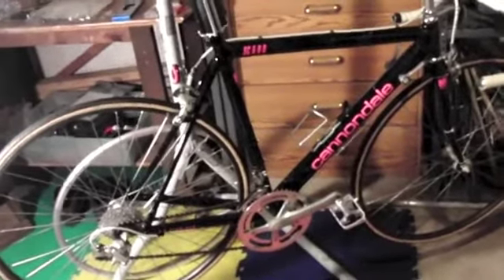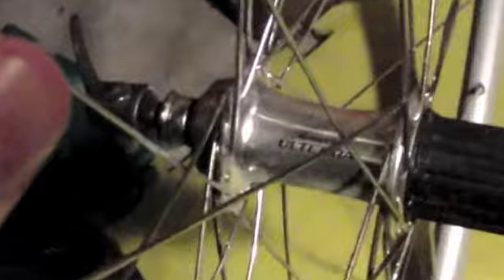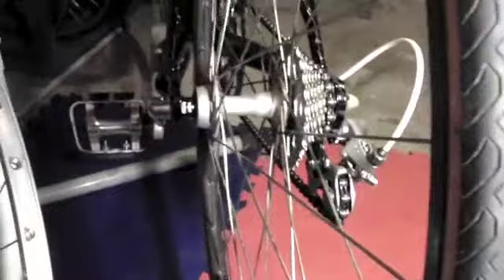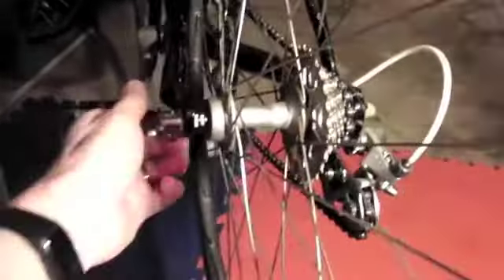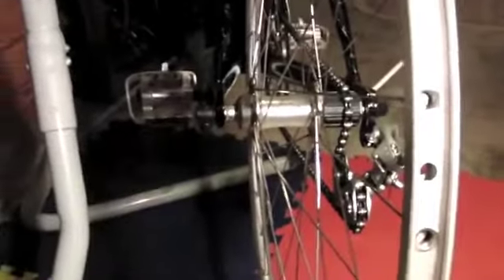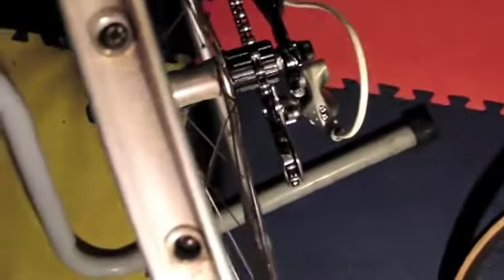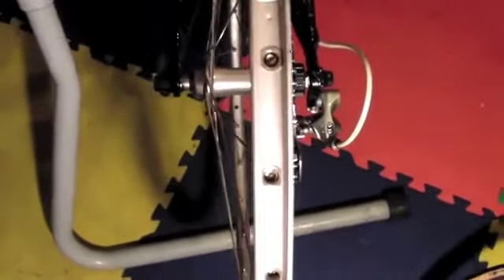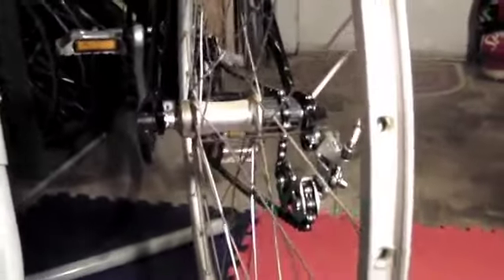Old Cannondale update 2.1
Will a 130 mm hub fit into a 126 mm frame?